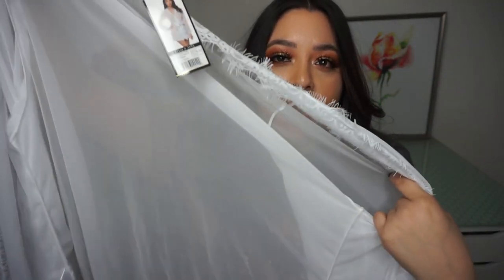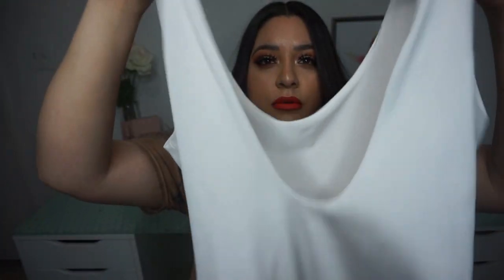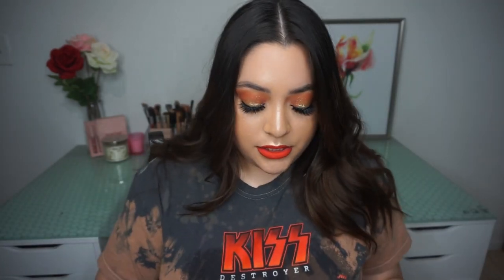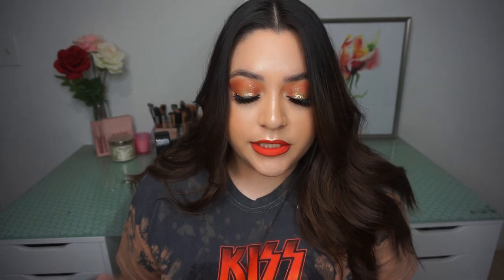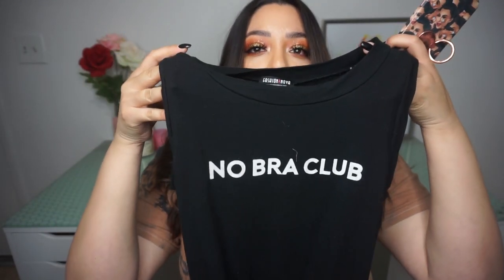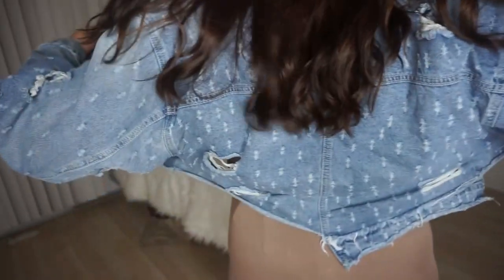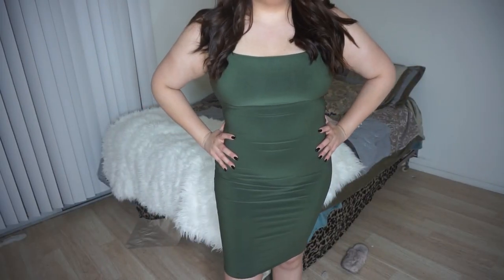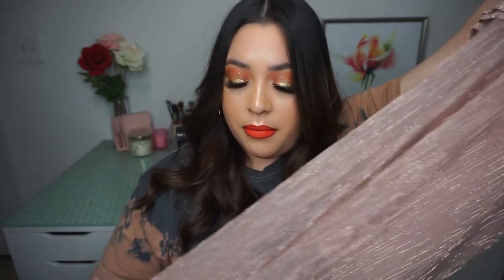HUGE FASHION NOVA TRY-ON HAUL | PLUS SIZE | Nikki Valenzuela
Hey guys! Hope you enjoy this huge fashion nova try on haul!